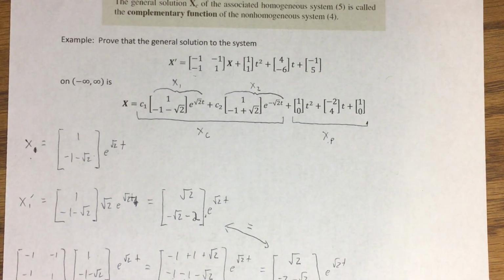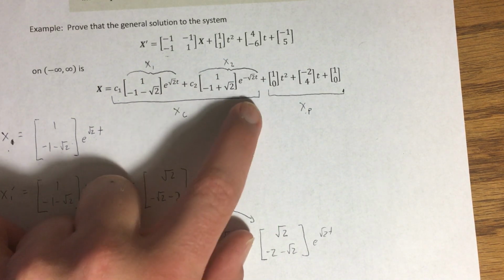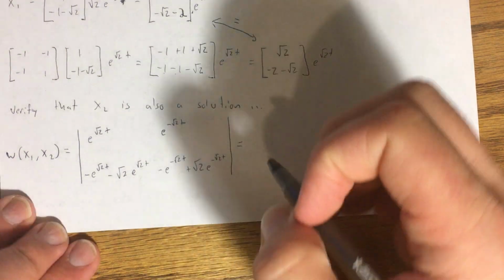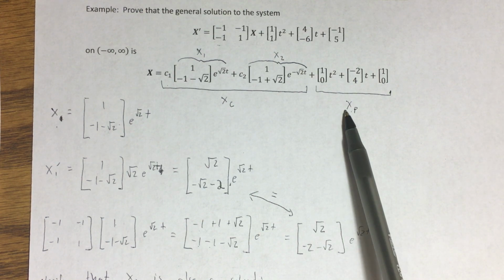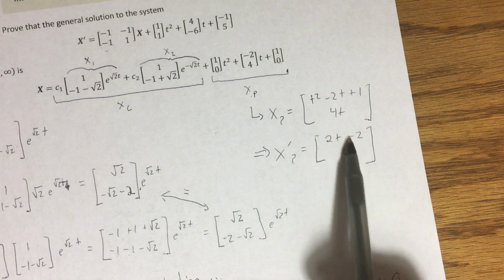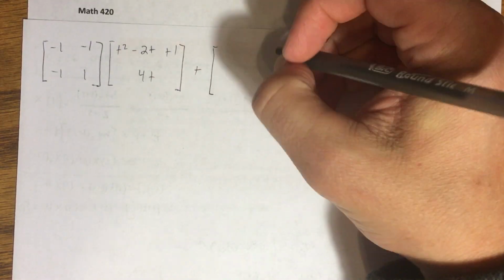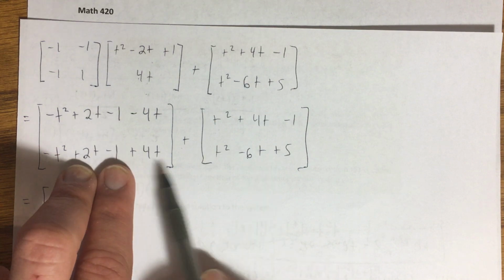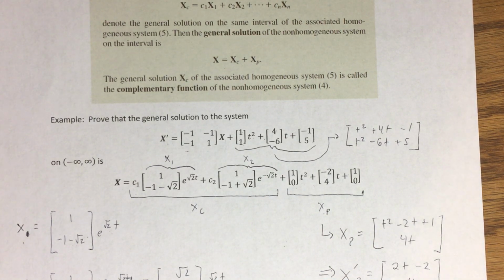8.1 - Preliminary Theory - Linear Systems (Part 4)